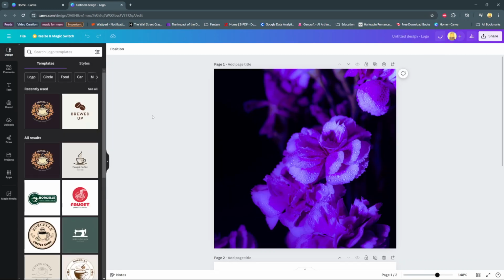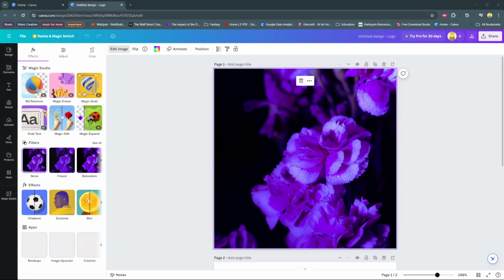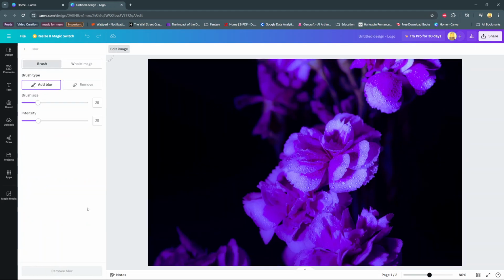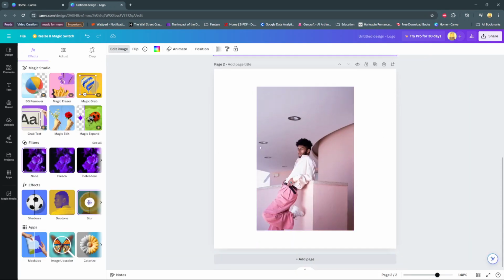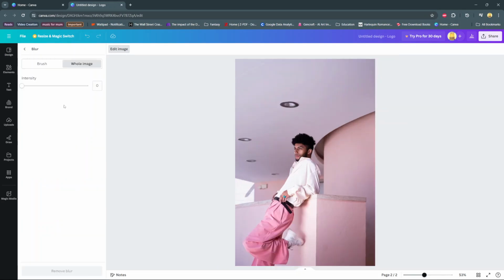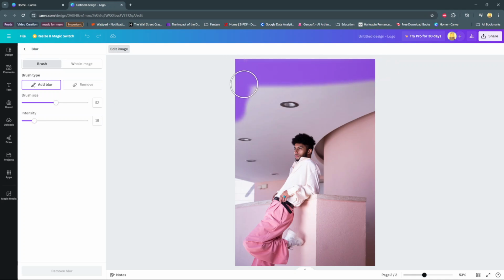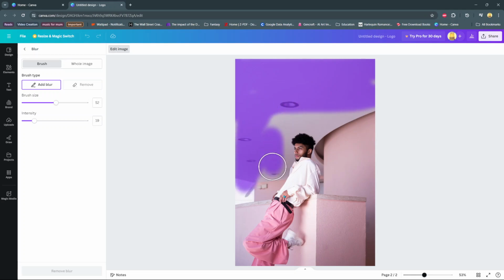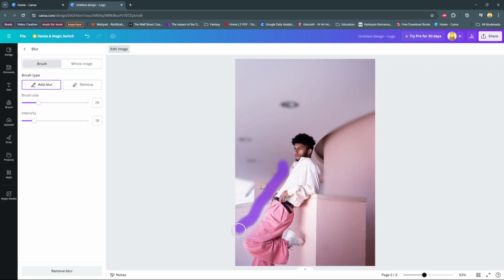How to Blur a Photo in Canva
Unlock the power of image manipulation with Canva! In this article, we'll delve into the art of blurring photos using Canva's intuitive tools.

Whether you're enhancing portraits or creating a dreamy backdrop, mastering this technique elevates your design prowess. Join us as we explore step-by-step instructions and creative tips to blur photos effectively on Canva.

0:16 - The first step is to add your photo to your canvas. Ensure the image is selected, then choose the "Edit Image" option.

0:41 - Under "Effects," select "Blur," and then choose "Whole Image." Use the slider to adjust the intensity of the blur effect.

1:35 - Another method is to blur specific parts or the background. While editing the image, select "Blur" and then choose "Brush." Adjust the brush size and intensity, then use the brush to blur the desired areas.

1:50 - Once done, click on an empty space to apply the blur effect. This method allows for finer adjustments without needing Canva Pro.

How to blur photos in Canva
Canva photo blur tutorial
Blurring images on Canva
Canva blur effect guide
Step-by-step Canva photo blurring
Canva photo editing tips
Creating blurred backgrounds in Canva
Enhancing images with Canva blur
Canva photo manipulation techniques
Adding blur to images on Canva
Canva photo editing hacks
Canva blur tool explained
Mastering photo blurring in Canva
Canva design tricks: Blurring photos
Canva blur feature

Cell Phone Tripod Adapter